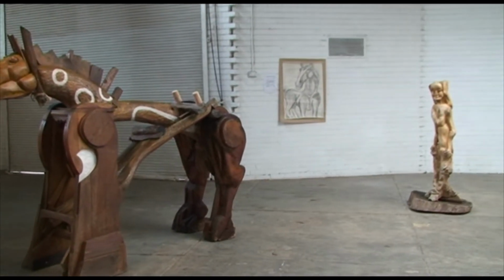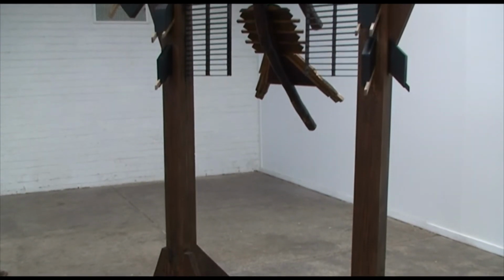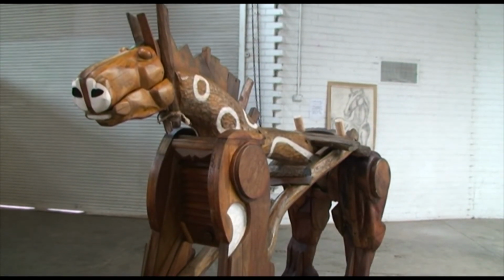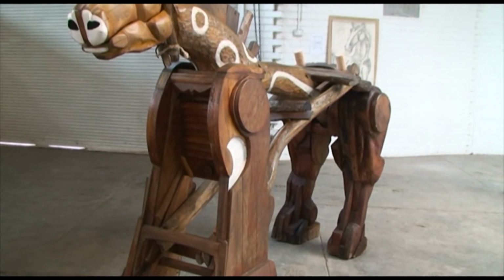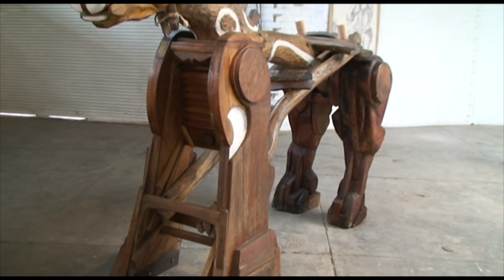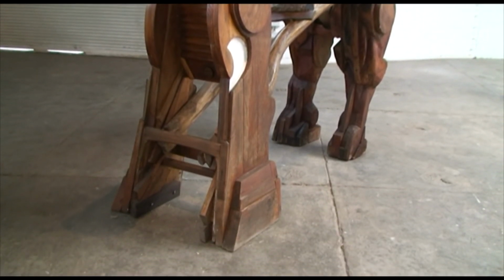Conrad Clark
Conrad Clark Sculpture, talks about his exhibition "Crazy Horse Ceremony" at the Yarra Sculptue Gallery
Collingwood Melbourne November 2010.